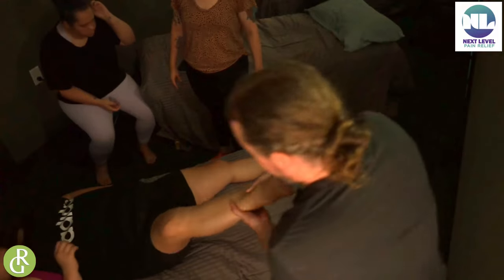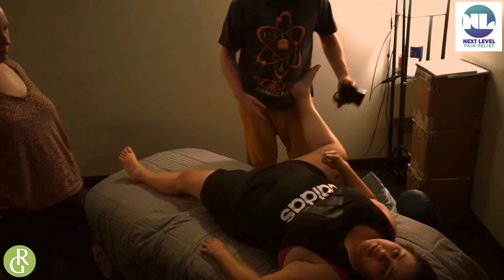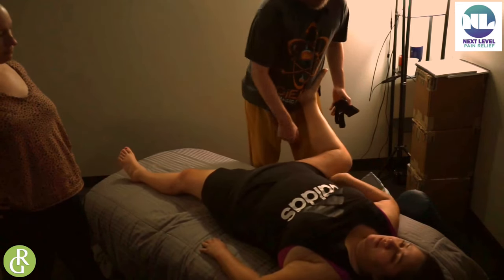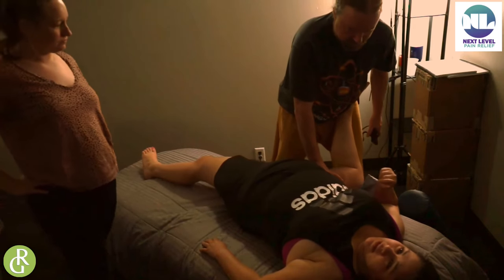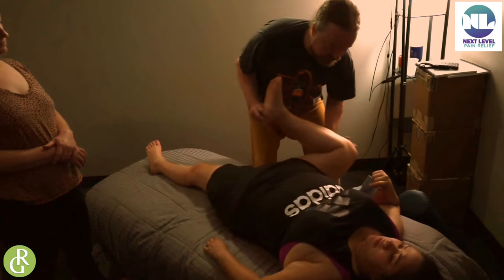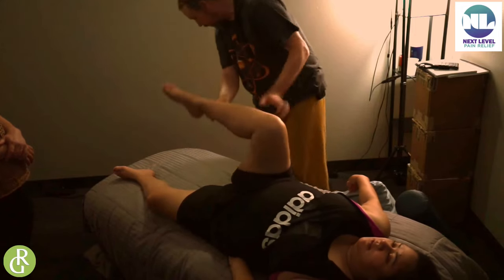Hip Mobility Advanced Stretch Therapy on a Table with Robert Gardner Next Level Low Back Pain Relief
Denim Blue

Blankets & Bolsters
Yoga Bolster

thanks for stealing my bike, jerk
by kaleidoplasm